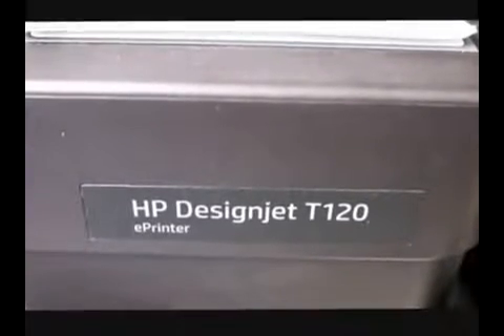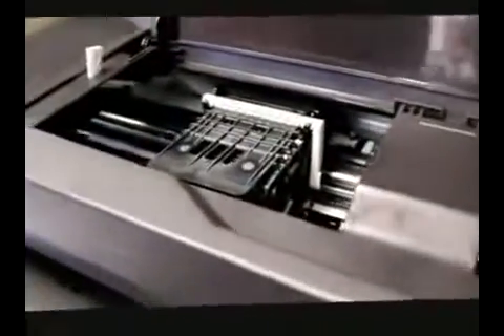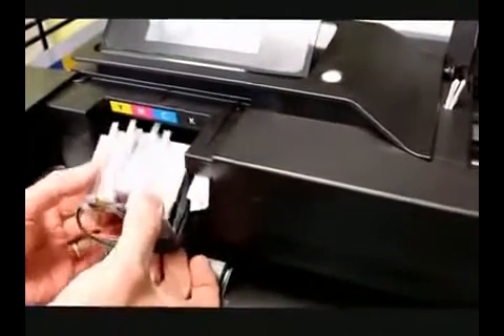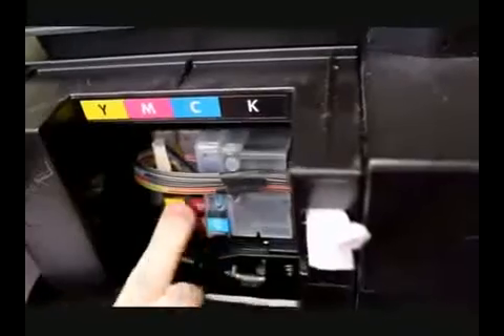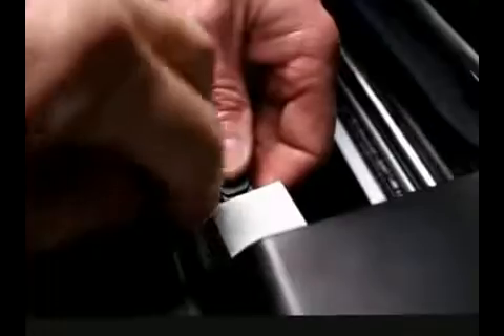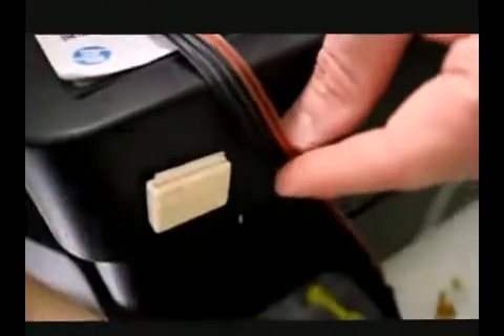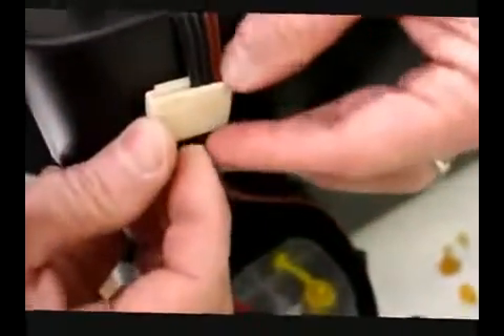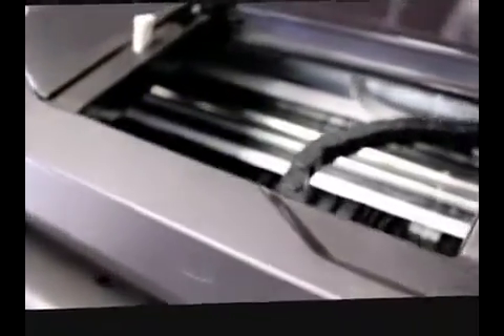How to Install HP711 HP Designjet T120 T520 Printers Ciss System With Hose Chain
711 711XL Ciss System For HP Designjet T120 24 T120 610 T520 24 T520 36 T520 610 T520 914 Printers
With ARC Auto-Reset Chip
With a Hose Chain to avoid jams when printing